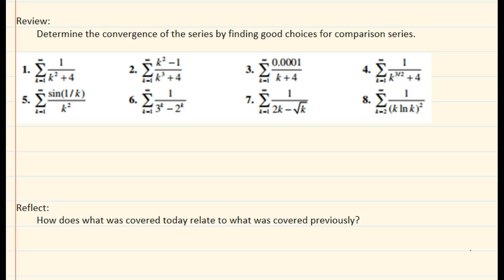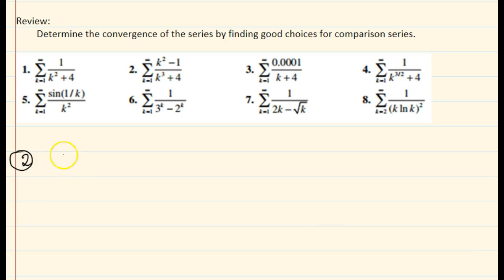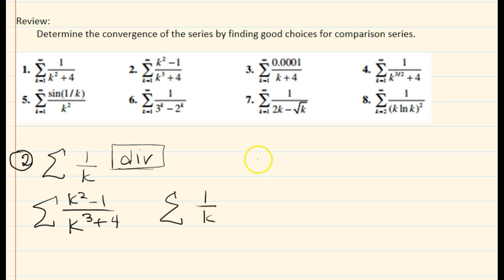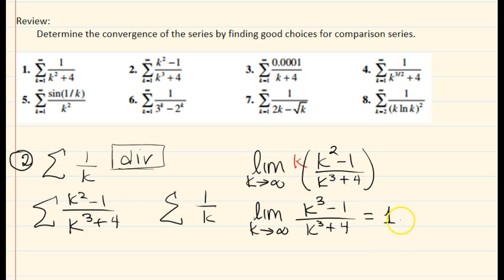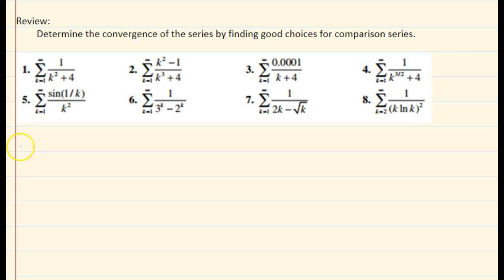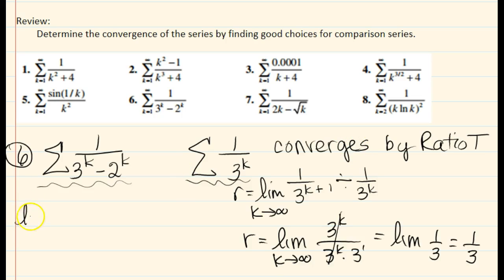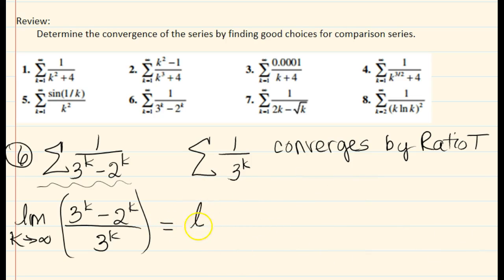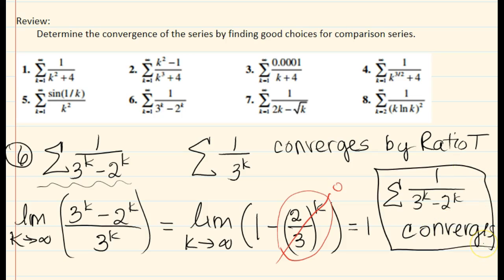Review and Reflect for ALT Series